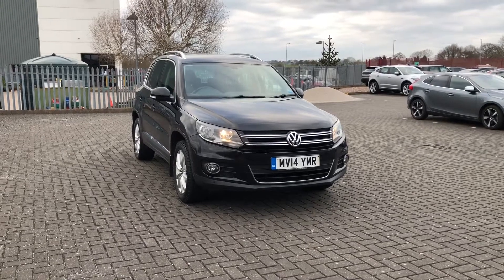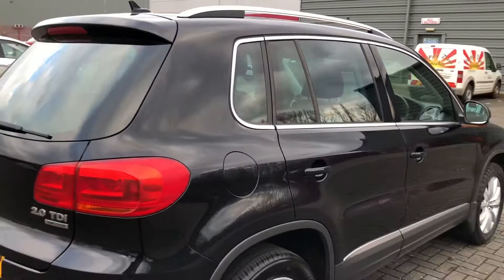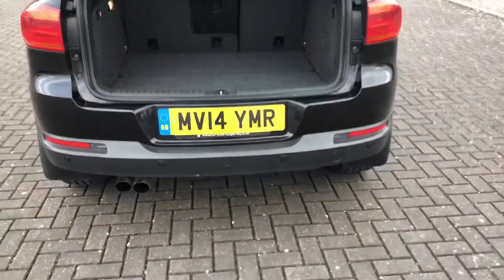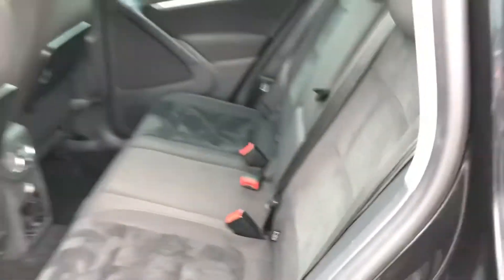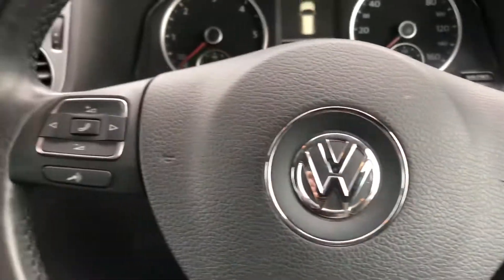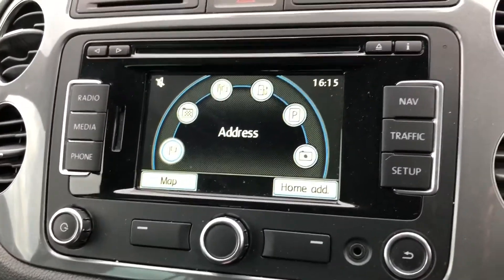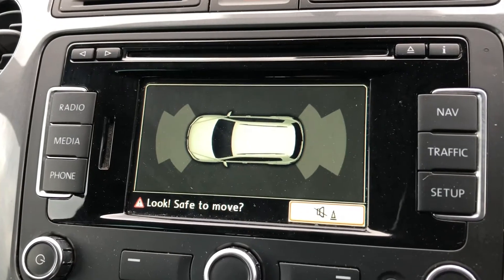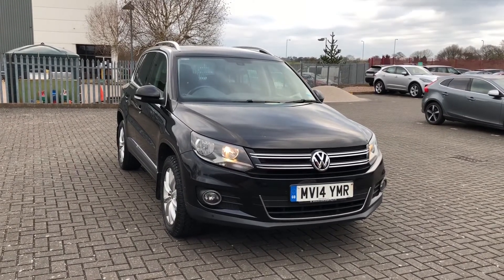Used Volkswagen Tiguan 2.0 TDI BlueMotion Tech Match 4Motion at Motor Match Stafford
This fantastic Volkswagen Tiguan is now available at Motor Match Stafford.
If you have been looking for a spacious, high tech car that would be amazing as a family car.

Some of the outstanding features included with this car are:
- 17in Alloy Wheels, New Orleans Style
- Air-Conditioning-2Zone- Electronic Climate Control
- Bluetooth Telephone Preparation
- Electronic Parking Brake - with Auto Hold Function
- Tinted Glass
- Park Assist / Parking Sensors Front and Rear